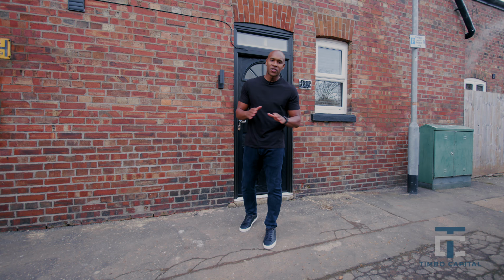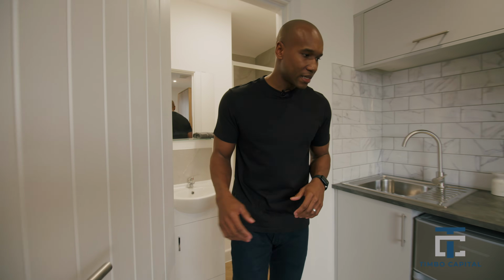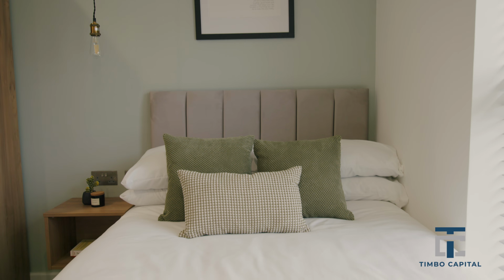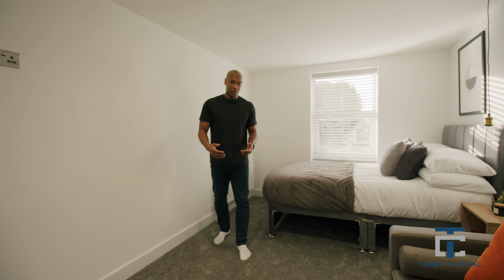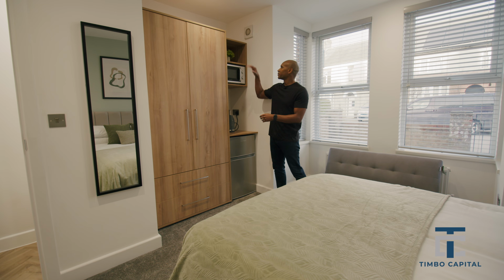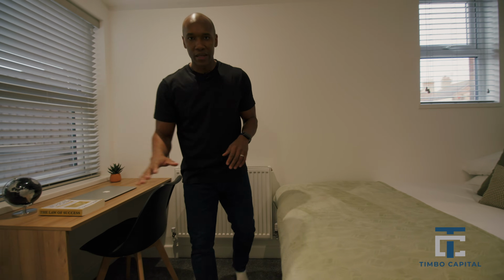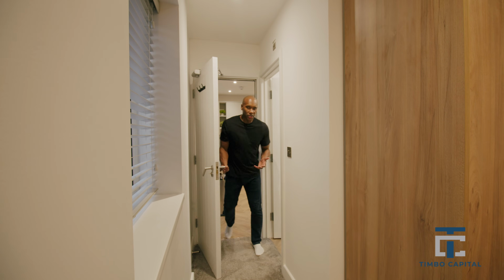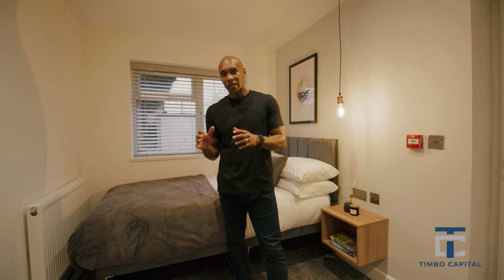Final House Tour l 6 Bed Luxury HMO l Timbo Capital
Welcome to the final tour of my latest HMO project!

I spent over £170,000 across 20 weeks to convert an old run down 3 bedroom house into 6 luxury ensuite bedrooms.

In this video you will see exactly how I optimised the existing space whilst also creating new space to add maximum value.

Each room has been carefully designed to provide tenants with the best comfort and functionality.

Time Stamps
0:00: Introduction
0:12: Room 1
3:13: Room 3
6:02: Room 2
8:15: Room 6
10:28: Communal Hallway
11:41: Room 5
12:52: Communal Kitchen
14:27: Room 4
16:14: Outro & Deal Financials